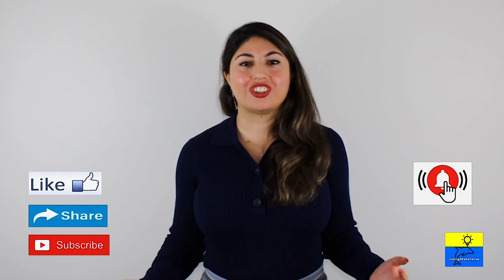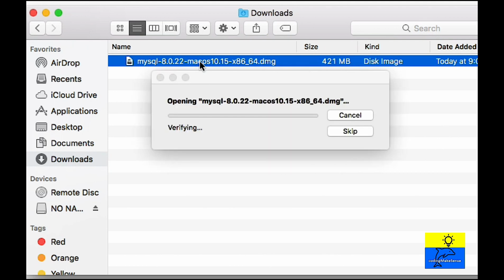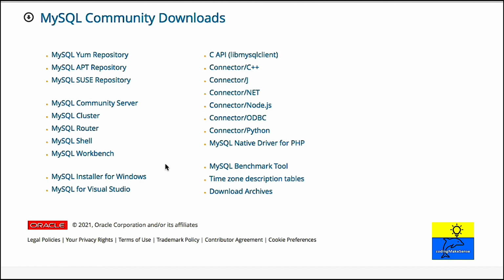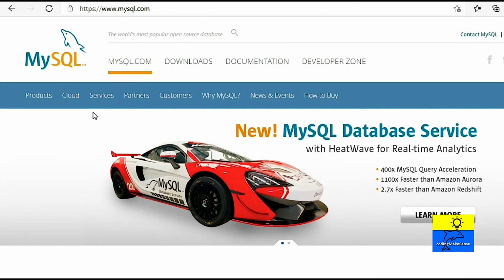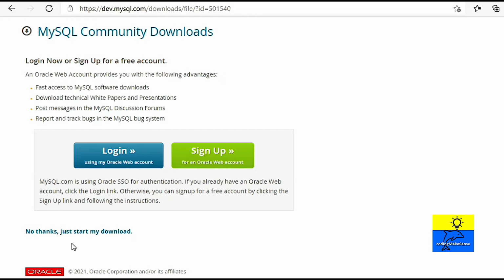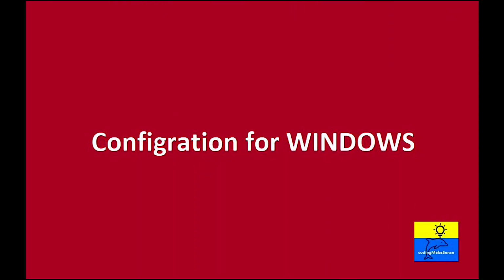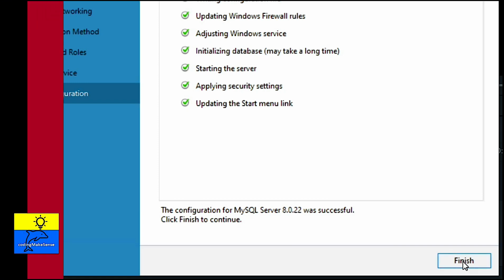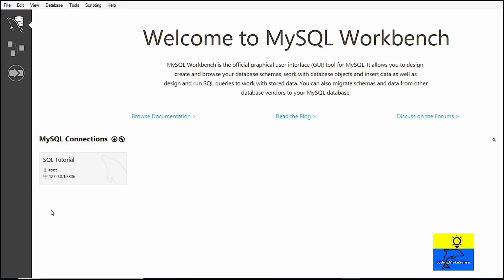SQL Tutorial for beginners | MySQL Full Course Step by Step Part-1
How do I start learning SQL? Where can I learn MySQL for free?

Welcome to codingMAKEsense. I am Lilly Naderi and I am delighted to teach you sql. Today’s video is about SQL Tutorial for beginners with Practical examples Part 1.

In this course I will walk you through a method which will be easy to grasp and how to download mysql and every tool you need to know. My goal is to explain the theocratical terminologies in a simple way. The pace of the course will be slow to begin with, and we will pick up the speed as we go. After watching this full course you'll be able to write sql syntax easily.

▶️ In this video I will show you step by step:

· How to download mysql on mac.

· How to download mysql on windows.

· How to sign up and use sql.

SQL is a database query language we use it for operating databases. It is used for storing and managing data in Relational DBMS, the operations included are creation, deletion, modifying rows, etc. SQL is standardized by ANSI (American National Standards Institute).

Coding is one of the most in-demand skill sets to learn in this era either you plan to become a full-time software developer or to take on some freelance work opportunities and pursue your passion projects. No matter what profession you're in. Coding can literally help you to understand other aspects of tech make your resume stand out give you a leverage over other candidates and last but not the least anyone can learn coding in this course. My approach will be to emphasize on the practical side of writing code and explain the theory on the go when a new terminology will be introduced later in the course.

In this series of tutorial, I will provide you with a real world example for every single command so you can relate yourself to the practical side of coding.